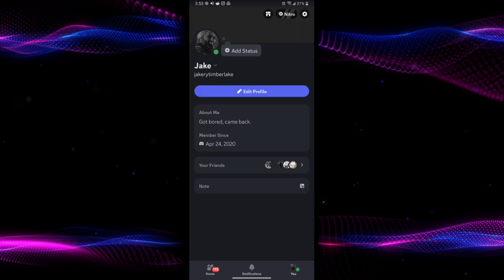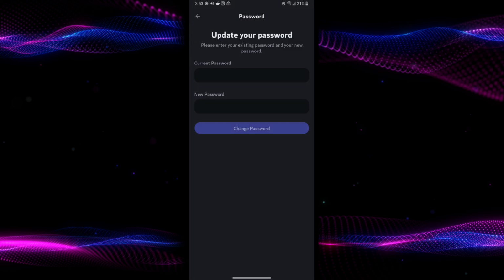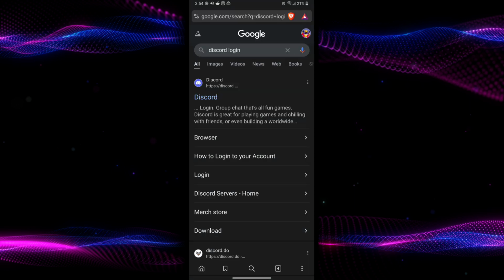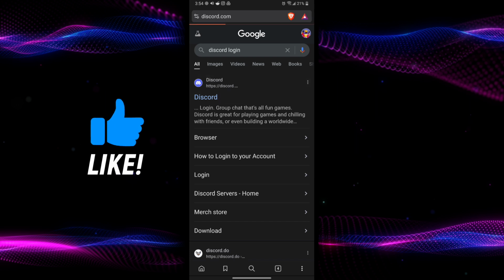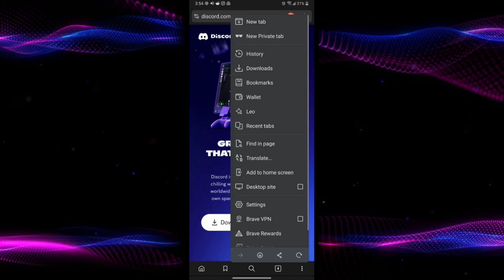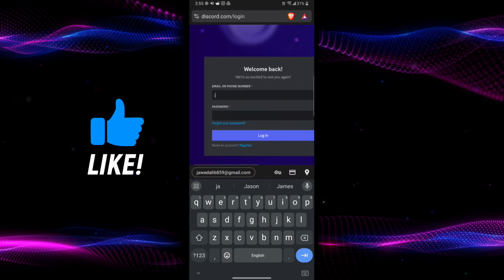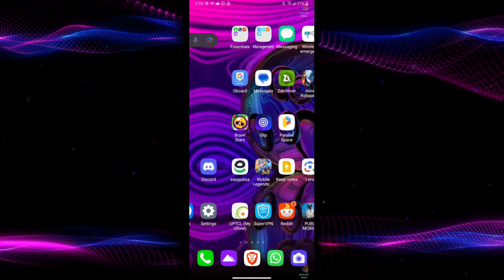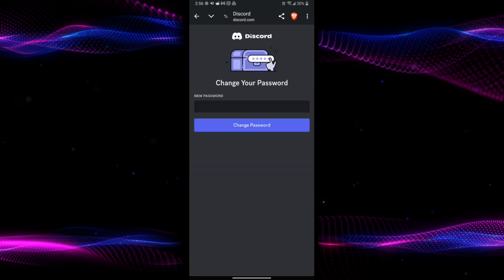How To Reset Your Discord Password on Mobile | Easy Guide 2025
Forgot your Discord password and can’t log in on your phone? Don’t worry — you’re just a few taps away from getting back into your account! In this simple and uplifting tutorial, we’ll walk you through how to change or reset your Discord password on mobile if you’ve forgotten it.

Whether you’re an Android or iPhone user, this step-by-step guide is designed to help you regain access to your Discord account quickly and securely. No confusion, no tech jargon — just clear instructions and helpful tips to get you back in the game.

What this video covers:

How to reset your forgotten Discord password on mobile

Where to find the “Forgot Password” link on the login screen

How to use the password reset email

Tips to create a strong new password

What to do if you don’t receive the reset email

Whether you use Discord for gaming, community chats, or staying in touch with friends, being locked out can be frustrating. But with this video, you’ll be back online and chatting in no time!

Take back control of your account, stay secure, and continue enjoying the awesome world of Discord. This is your go-to guide to bounce back with confidence.